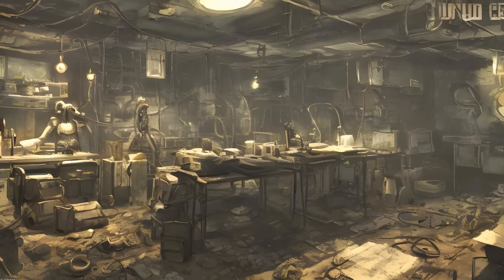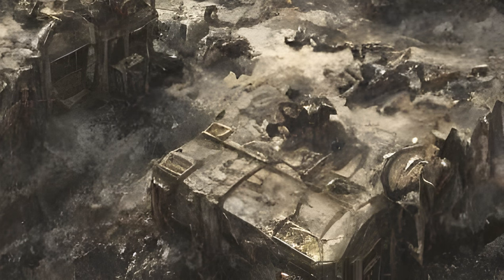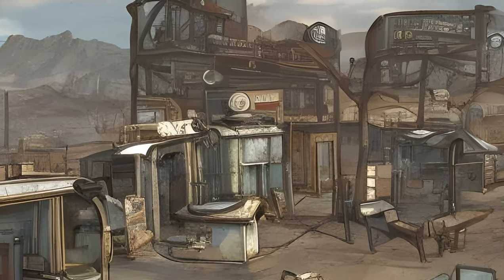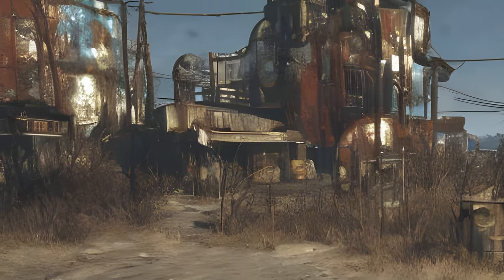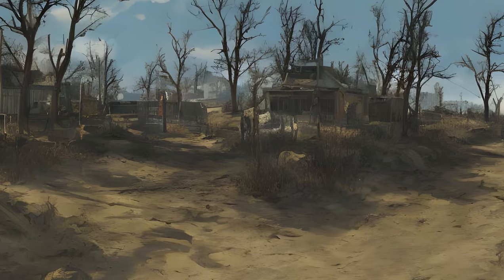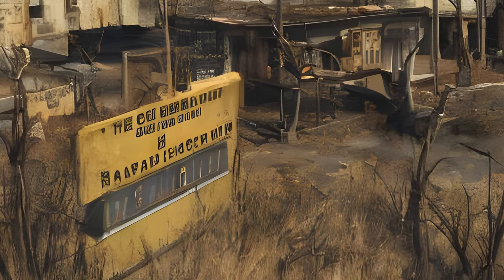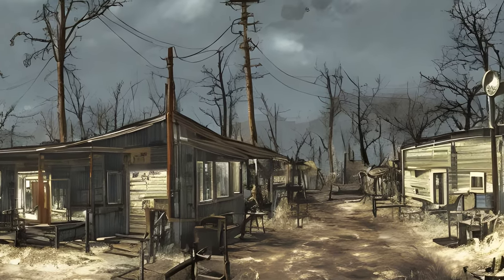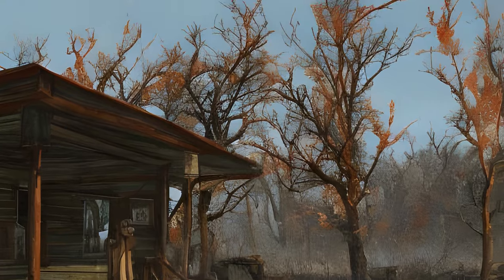Fallout: Fallout 4 locations - Settlements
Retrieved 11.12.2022